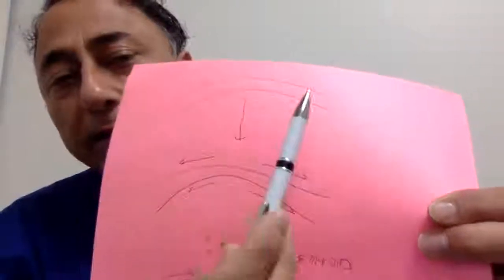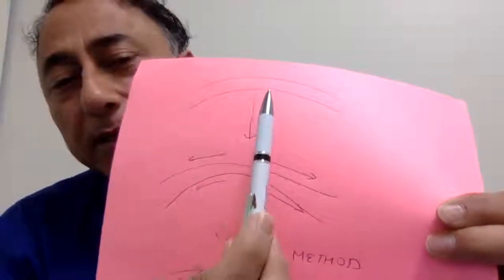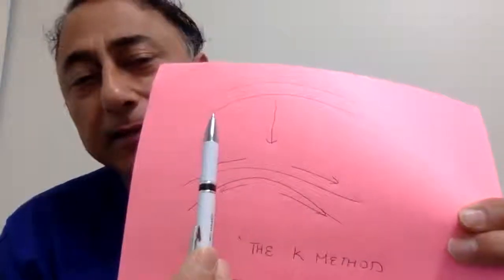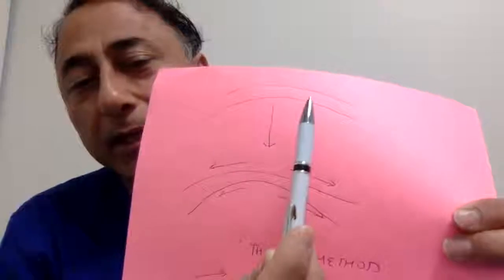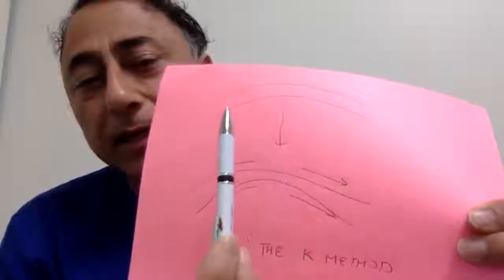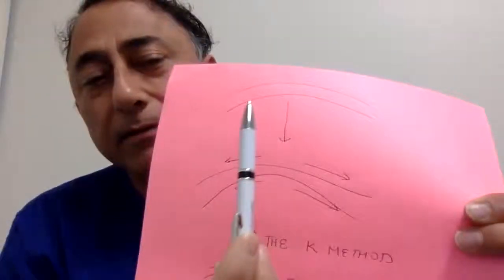Breakthroughs in non surgical reversal of Keratoocnus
New research is paving the way for reversing effects of keratoconus eye disease. We are proposing non surgical interventions based on thousands of years of accumulated knowledge.